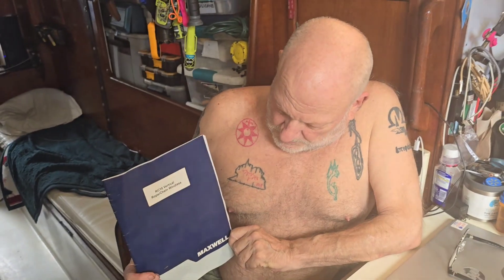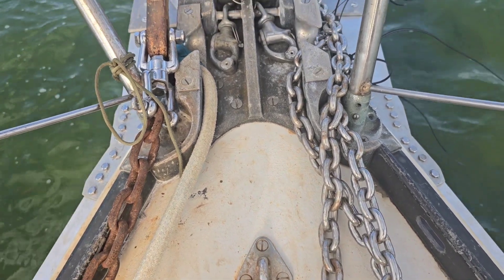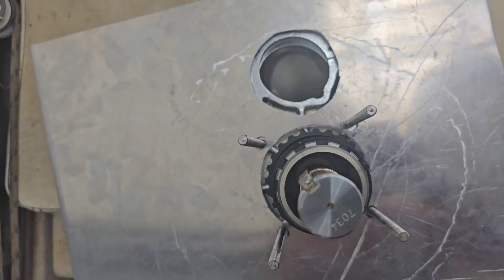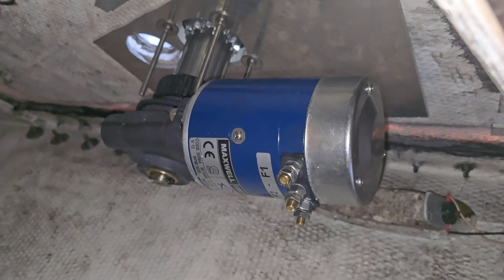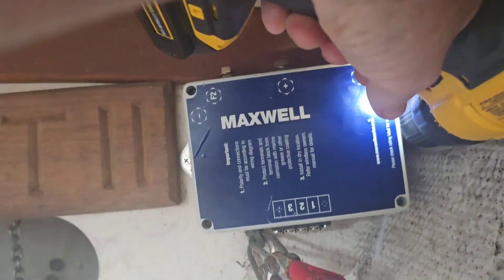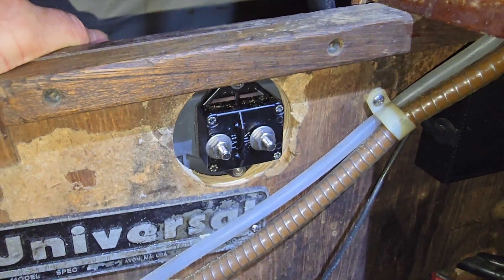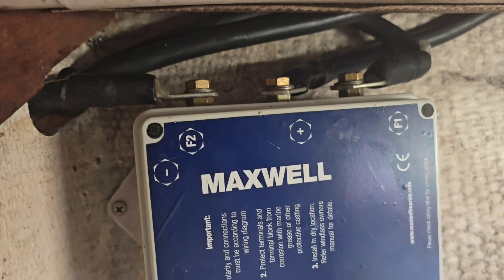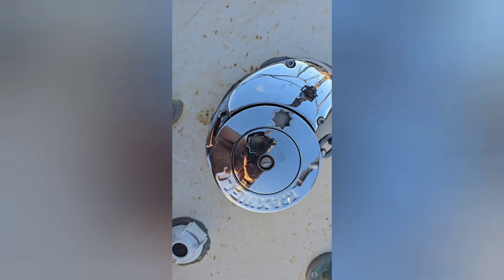Installed a windlass to pull anchor chain Maxwell RC10 on C&C 39 sailboat